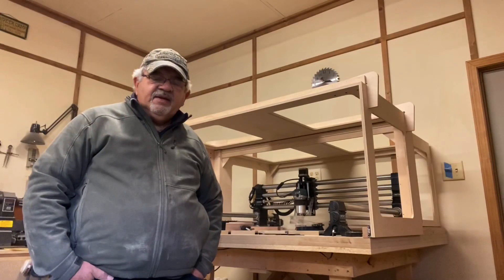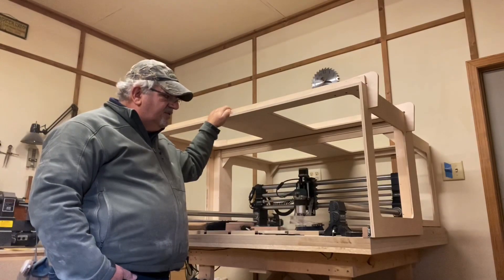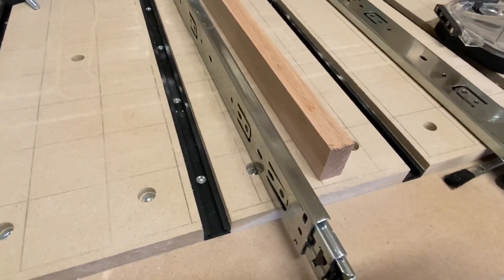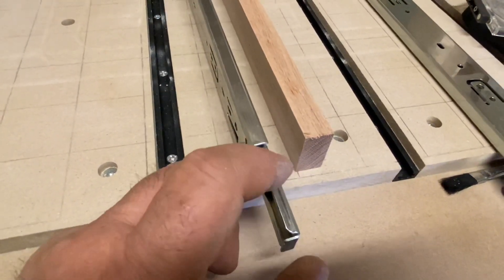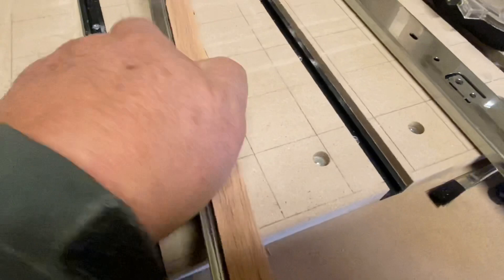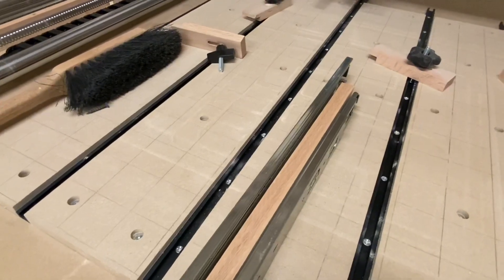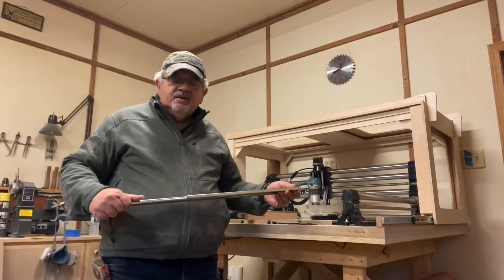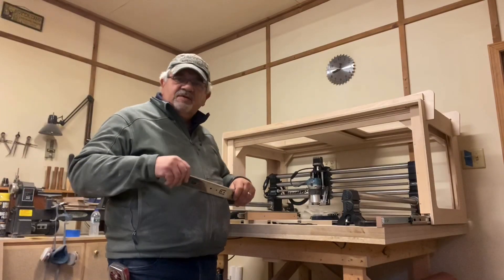Sliding Enclosure for Onefinity CNC Router - Part 1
Part 1 of my enclosure design that still allows for plenty of access to your  CNC router table. Side panels, tops and support brackets were all cut on the Onefinity.  Using 2 sets of 24” side mount drawer slides allows the front and back halves of the enclosure to slide out of the way for easy access to all parts of the table.